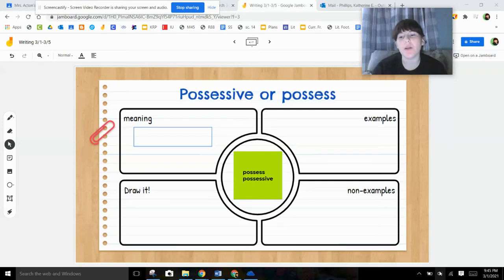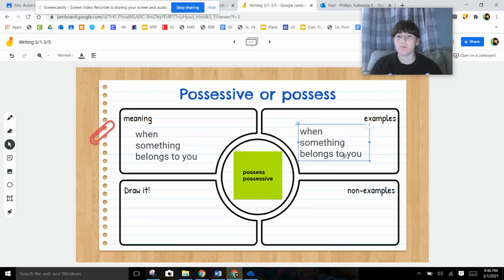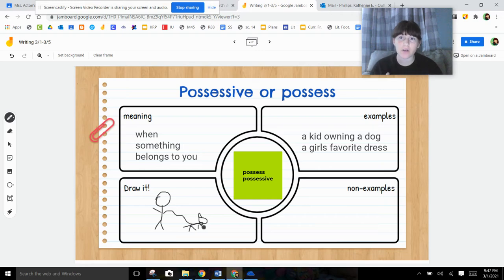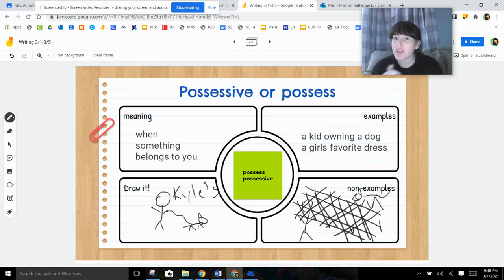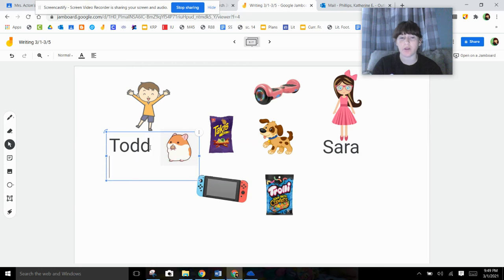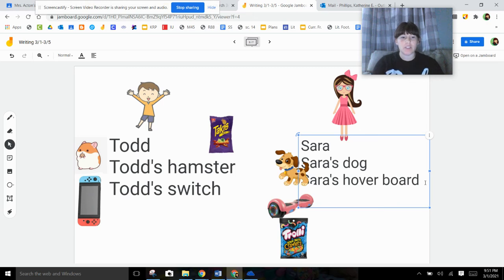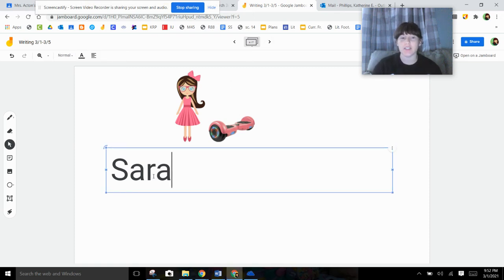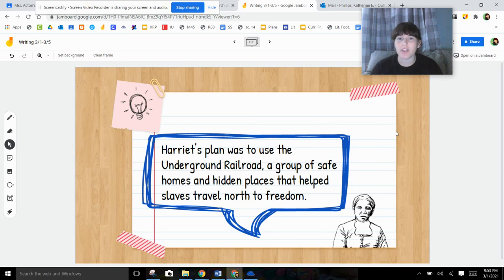March 2nd Vid. 2